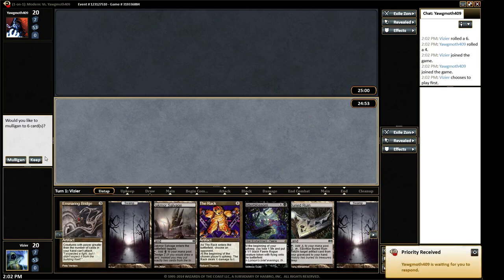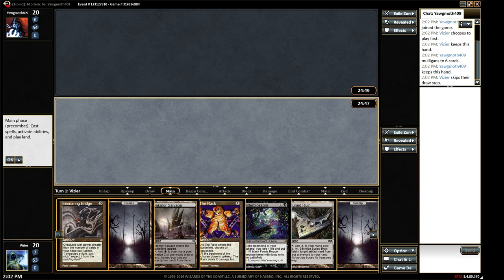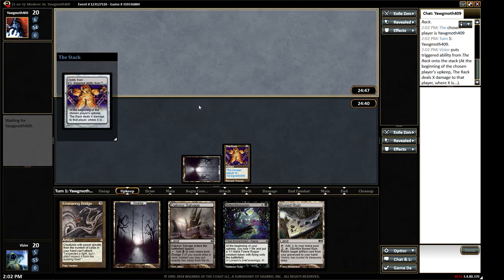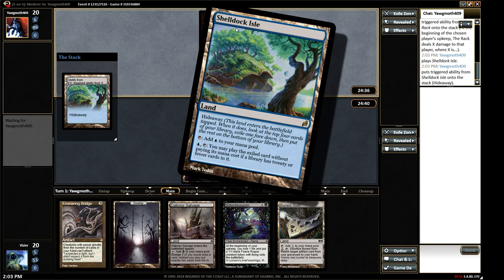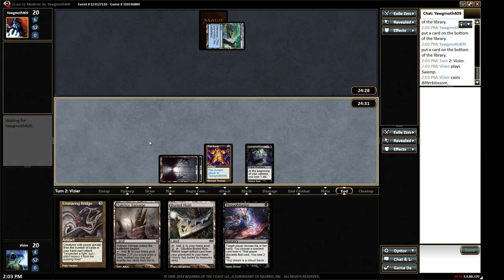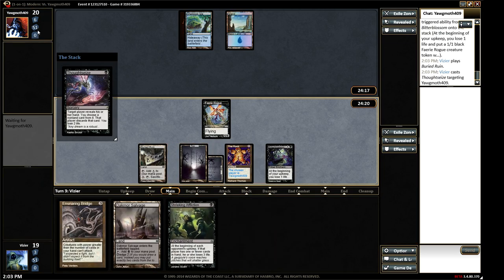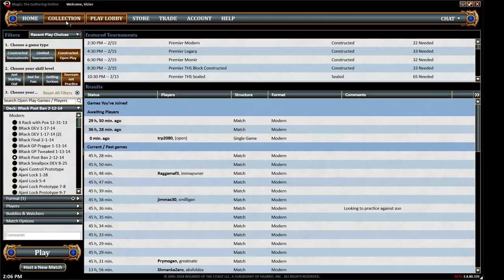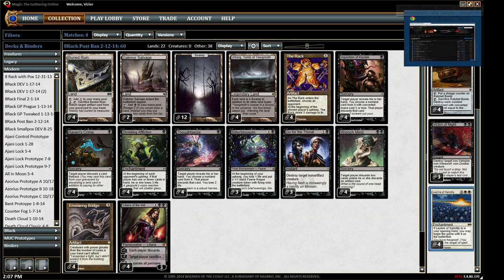2-15-14 8Rack Post Ban vs UB Mill